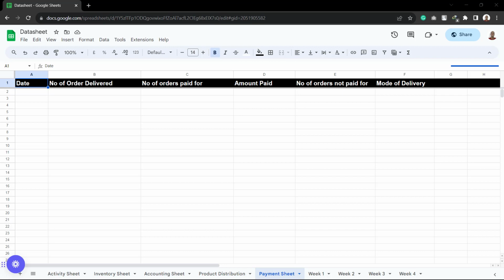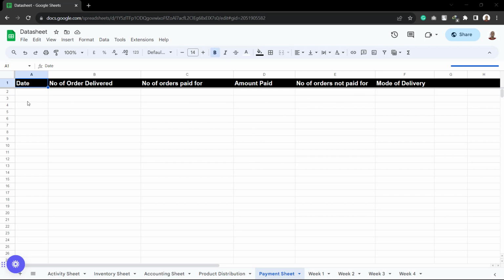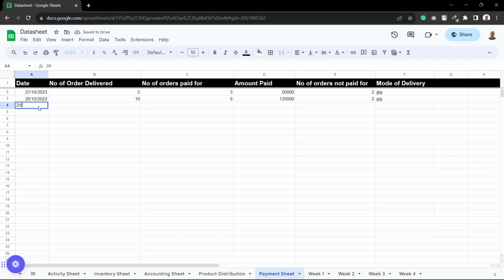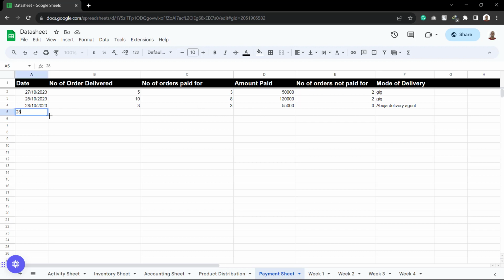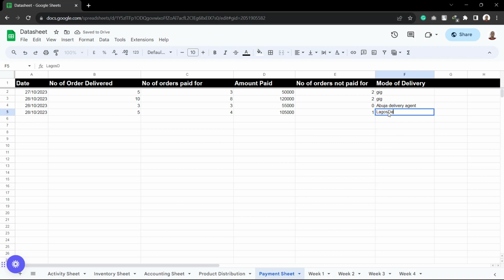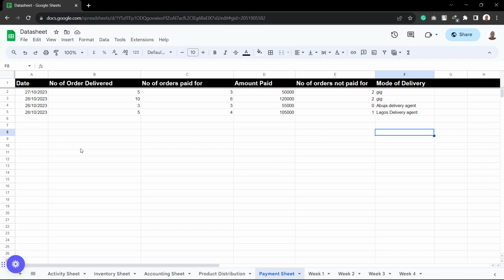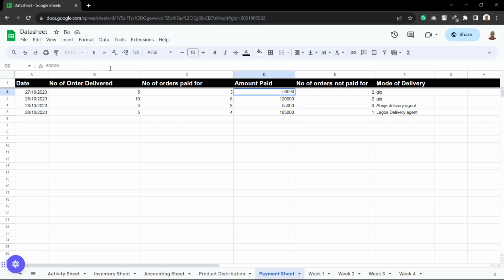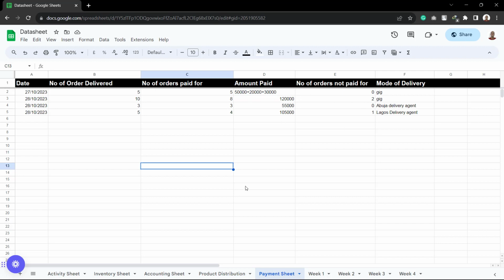06 - payment sheet